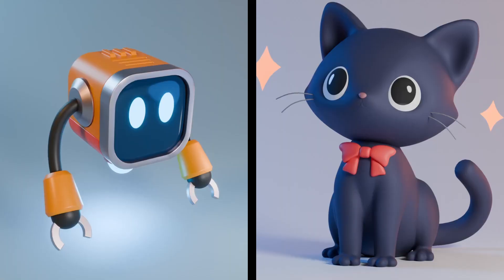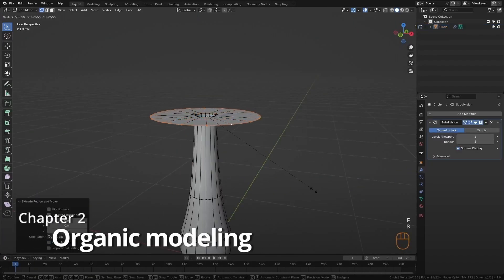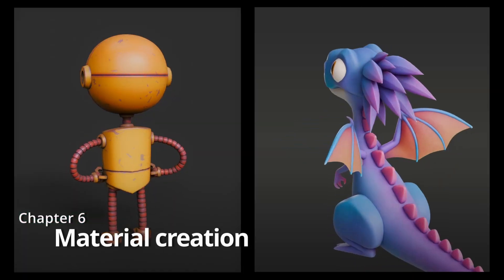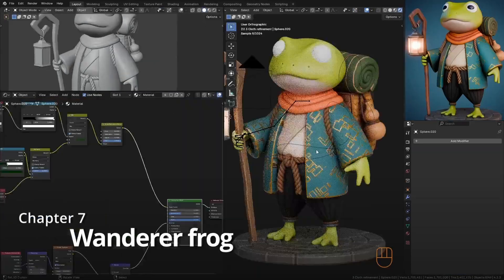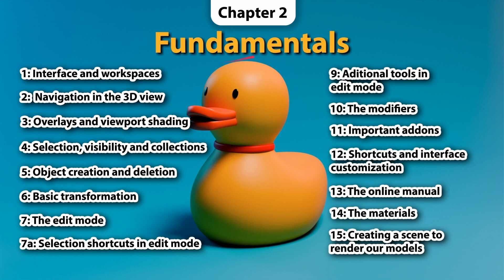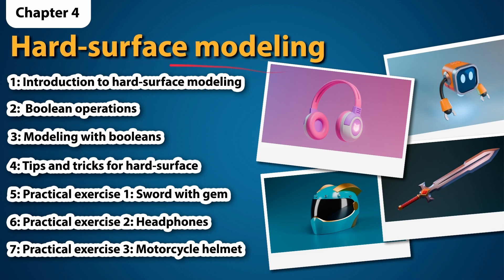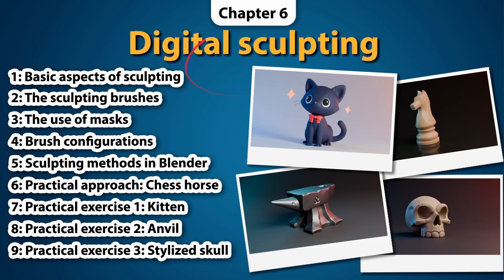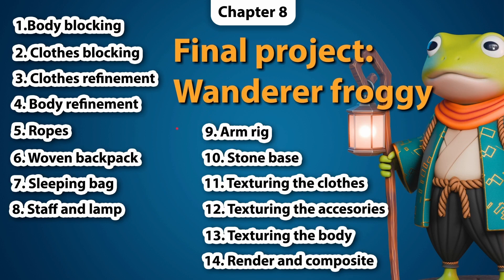Blender 3D for Beginners: The Ultimate Modeling Guide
Learn Blender from scratch: 3D modeling, texturing, and material creation with practical exercises and a final project.

This beginner-friendly course is designed for anyone excited to learn Blender in a practical and fun way, regardless of prior experience. You’ll start from the basics, mastering Blender’s interface and essential tools, then dive into organic and hard-surface modeling, key techniques for creating 3D models.

You’ll learn creative ways to use modifiers, explore digital sculpting, and create high-quality materials in the shader editor. By the end, you’ll bring everything together by creating your own fantasy character in a fun final project.

By completing this course, you'll be ready to create high-quality renders and take your first steps into the world of 3D modeling.

What You’ll Learn in Each Chapter

Fundamentals: Learn to navigate Blender and master its essential tools.

Organic Modeling: Master subdivision modeling techniques and create models like a mushroom, a piggy bank, and even a burger.

Hard-Surface Modeling: Discover techniques for creating rigid or mechanical surfaces, such as robots, headphones, and swords.

Creative Modeling with Modifiers: Use modifiers to create complex models and create objects like spiral staircases, mechanical tentacles, and more.

Digital Sculpting: Explore Blender’s brushes and sculpting techniques through practical exercises.

Material Creation: Design stylized textures and materials with the shader editor and bring your 3D models to life.

Final Project: Apply everything you've learned by creating a cute fantasy character in 3D.

Epilogue: Final tips, extra content, and more.

This course is perfect for those looking to learn Blender in a complete and enjoyable way. Join us and start your journey in 3D modeling today!